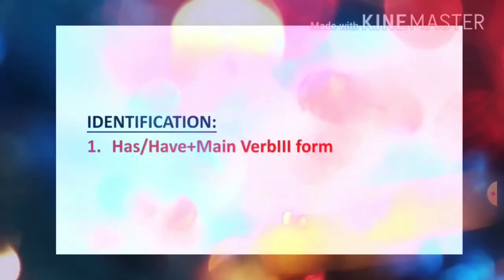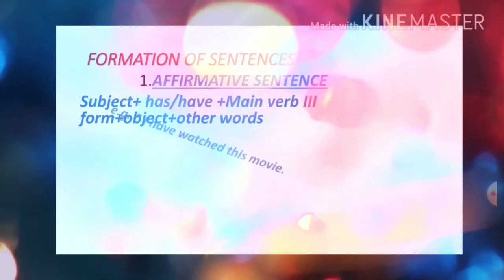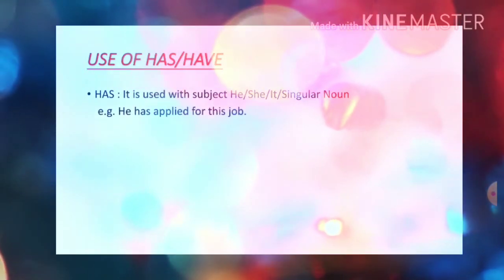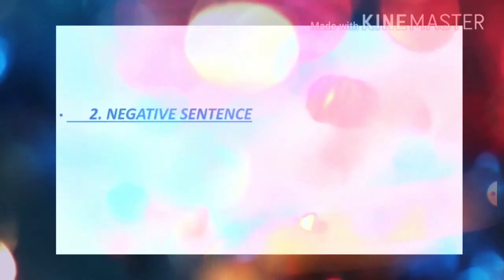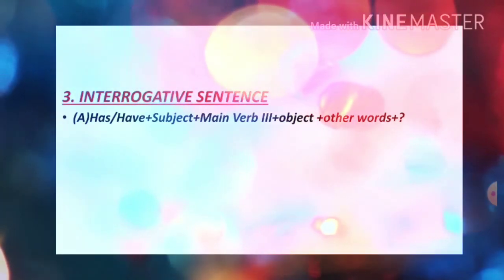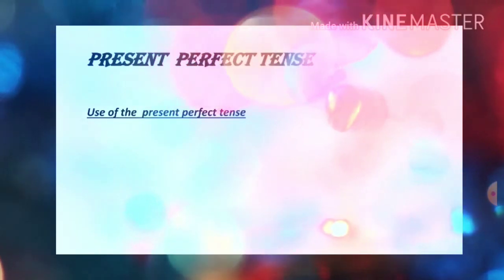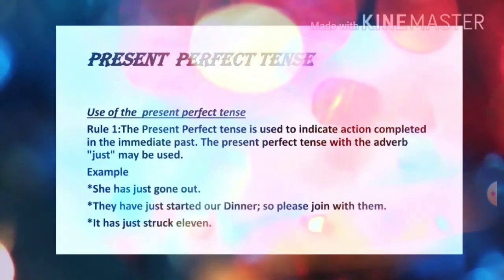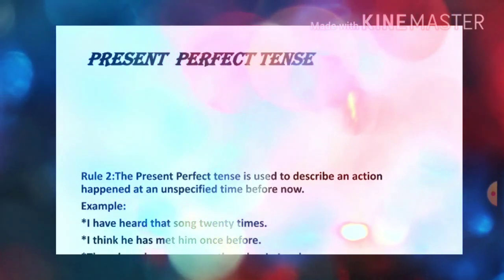Present perfect Tense video4